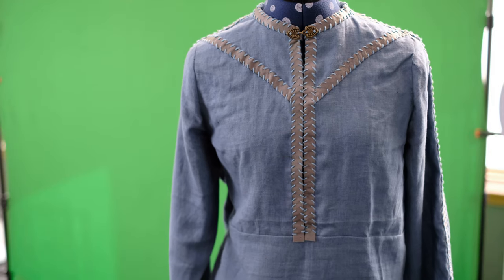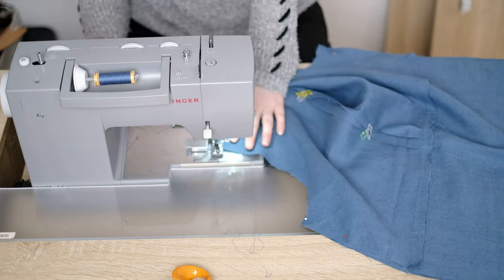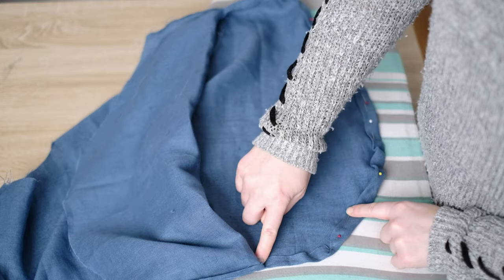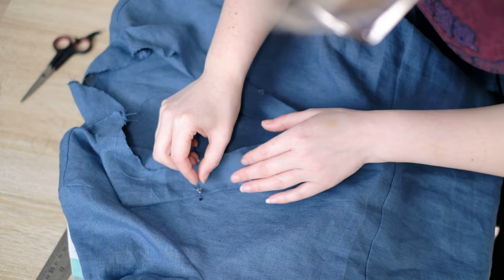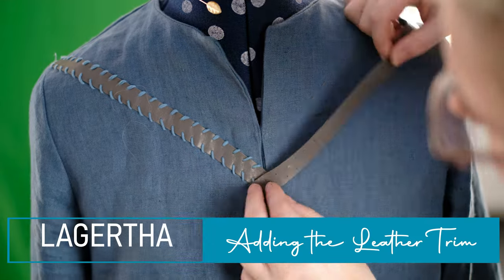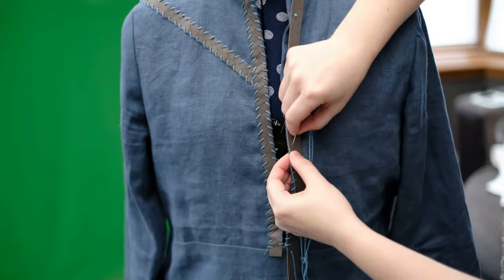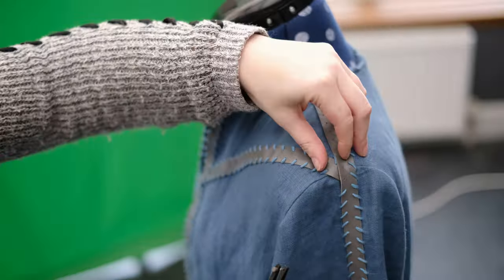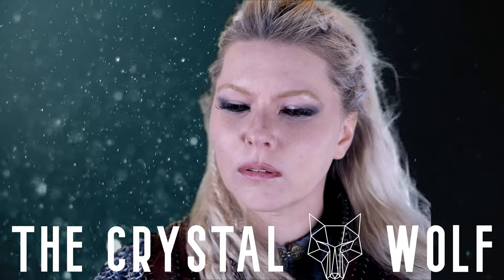Lagertha Cosplay Linen Shirt/Tunic Tutorial from Vikings TV Show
Welcome to my Lagertha linen shirt/tunic tutorial from the History Vikings TV show. This look is from the end of Season 3. This has been a passion project of mine that I’ve wanted to make for a while now and I’m so happy that it’s finally all come together. Lagertha is one of my favourite characters from one of my favourite TV shows!

I designed this tunic in a way that the front seam can be as close together as possible, so that is why I added a centre seam at the front of the shirt.

This covers: -

1. How cut and sew the pieces together
2. How to stop the edges fraying
3. How to hem the edges
4. How to add hook and eyes
5. How to add the leather trim
6. How to add the front closure

This tutorial does not cover how to make a digital pattern but mine are available on my Etsy page: -

You will need some specific materials and tools to be able to complete this project if you are carrying this out in exactly the same way. Here is waht I used: -

Materials

Linenoholic Dusty Blue 100% Linen
Somerset Orchard Shop (Etsy) Grey Leather Trim
Gutermann Dusty Blue thread
Hobbycraft It’s Only Natural Blue DK Yarn
Hemline Hook & Eyes Size 0
Buttonsandthingsco Gold Tone Cloak Fasteners 1.7 x 4.6cm

Tools

Singer HD Sewing Machine
Printer
Small Needle
Large Needle
1mm Hole Punch
Magnetic guide
Iron
Ironing Board
Pins
Fabric Scissors
Mannequin
Paper
Cellotape

Enjoy making your viking shirts! x